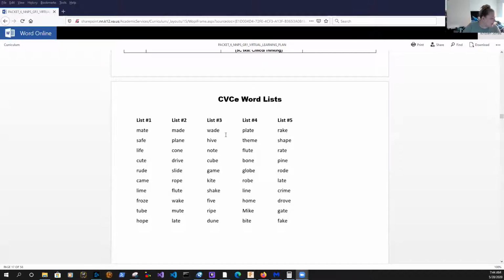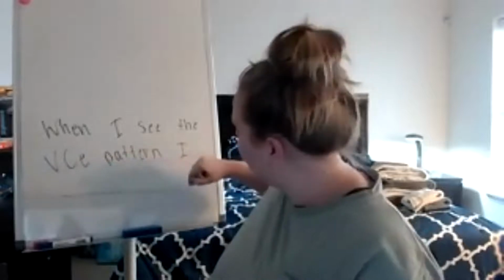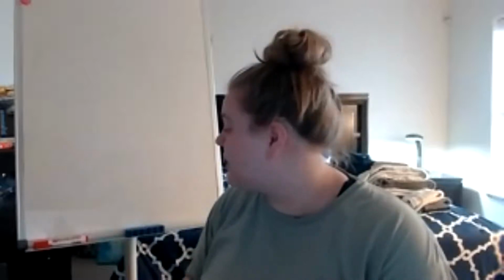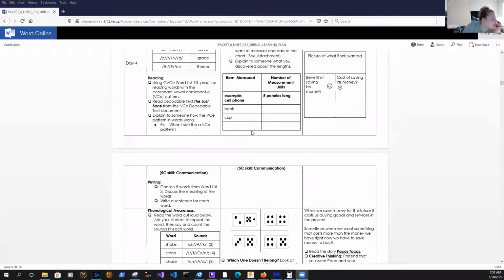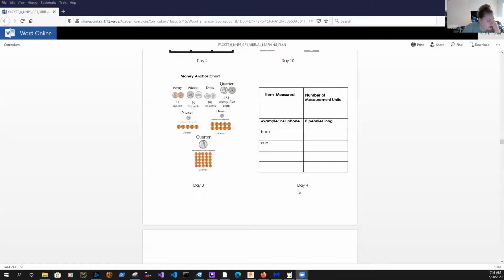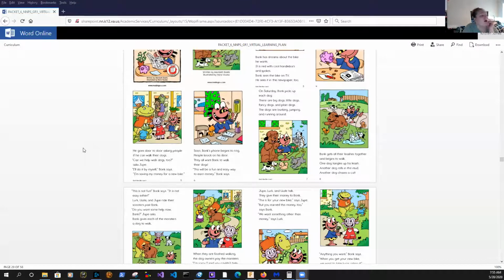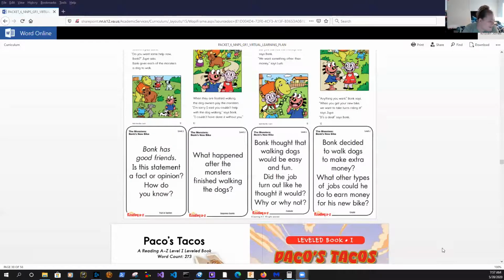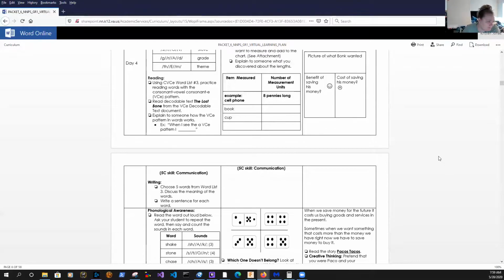Packet #6 - Day 4